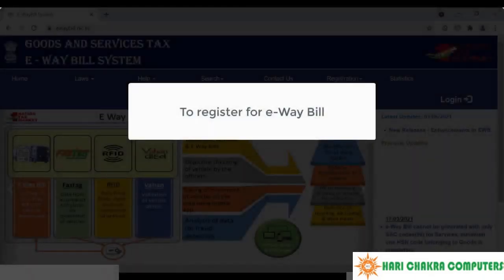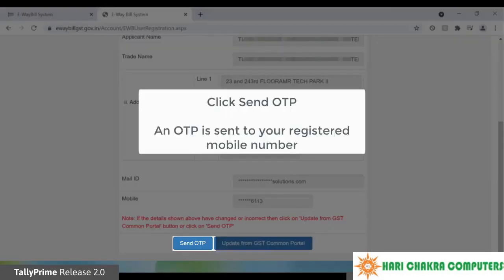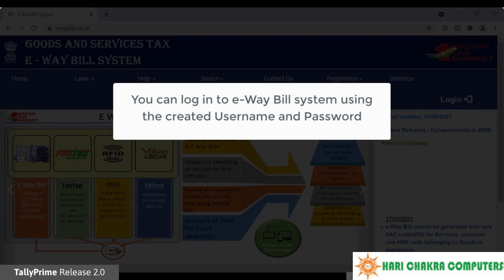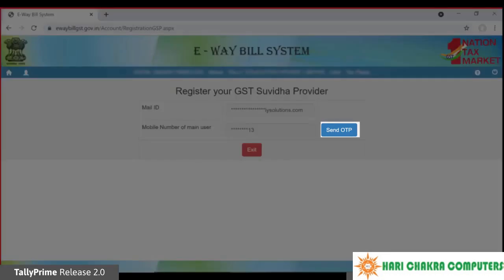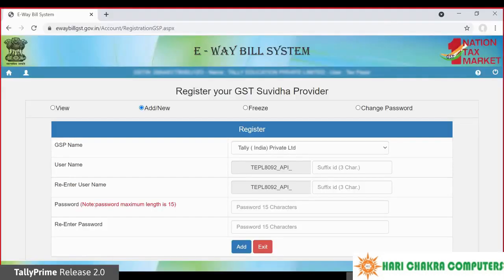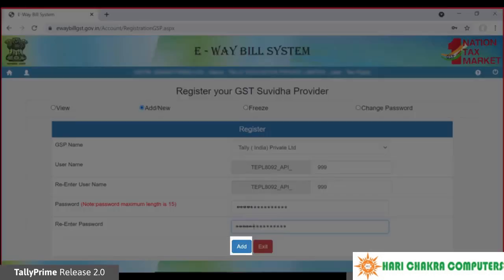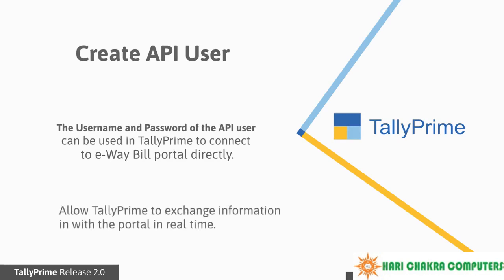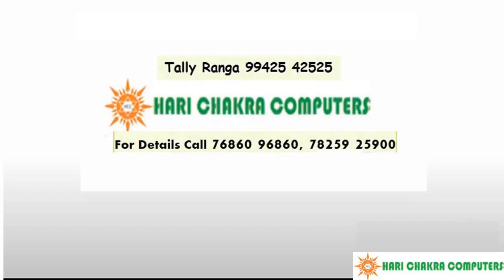E WAY BILL Create API User Profile